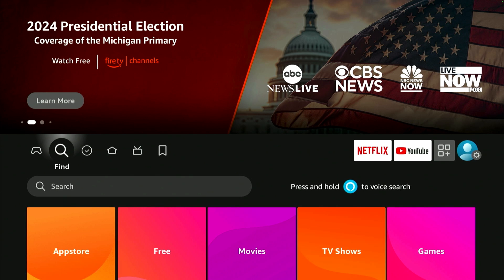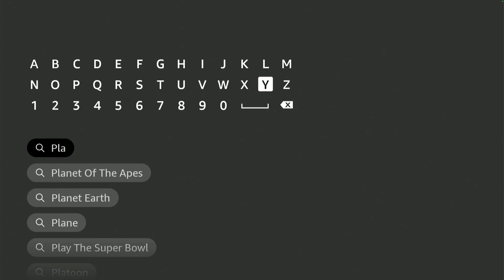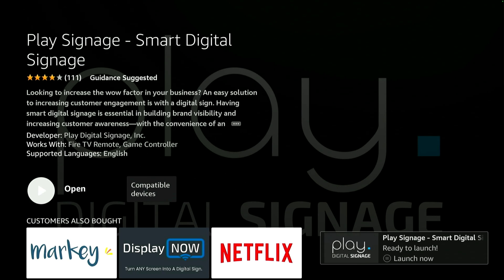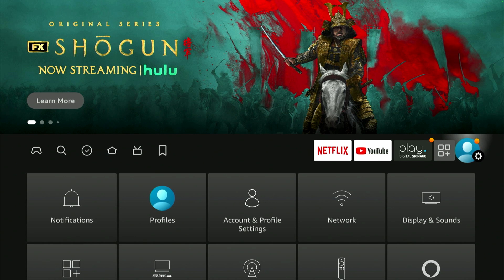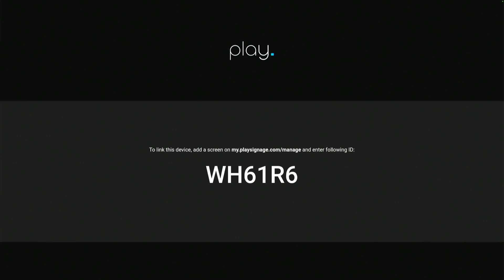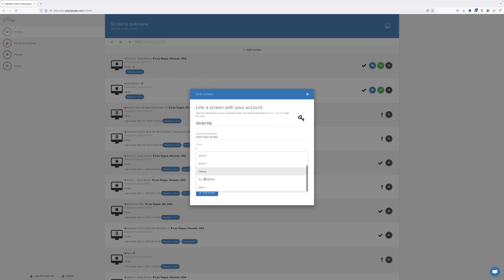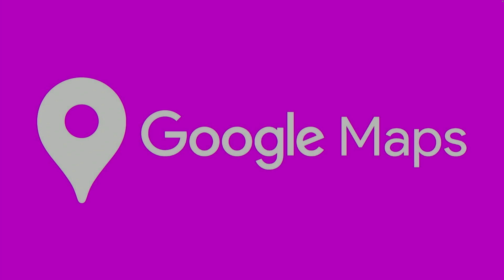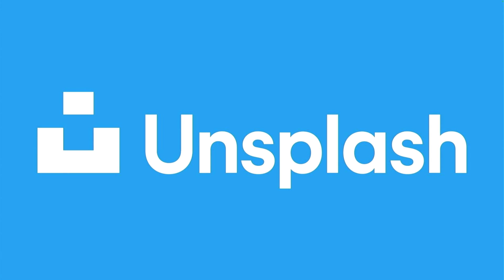Installing Play Digital Signage app and linking it to your account on a Amazon FireTV Stick 4K Max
In this video, we take a closer look at how you install our app on a Amazon FireTV Stick 4K Max, and how you link it to your account.